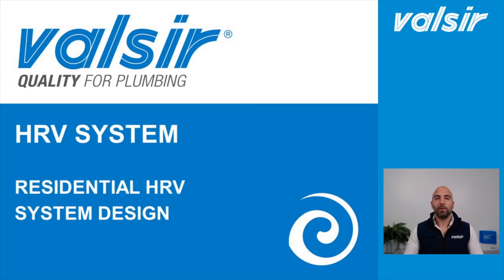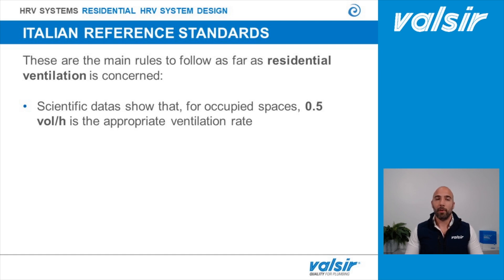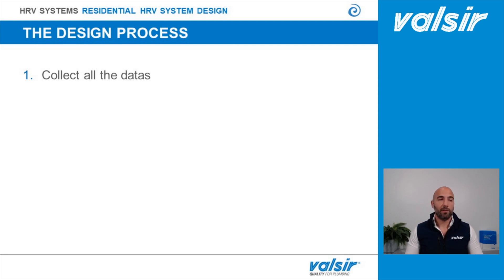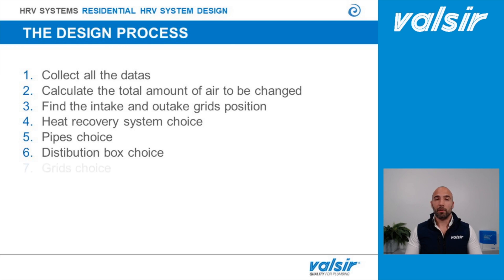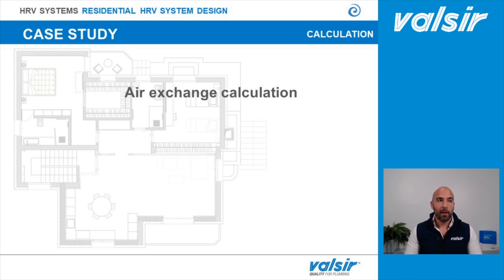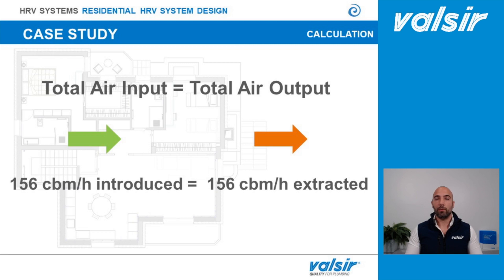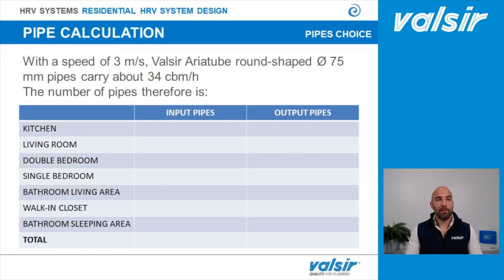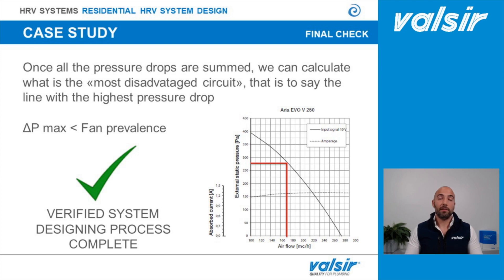Webinar HRV 3/3 - Residential HRV Systems Design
The series of HRV webinars ends with the subject "Residential HRV Systems Design", by eng. Alessandro Bravin.